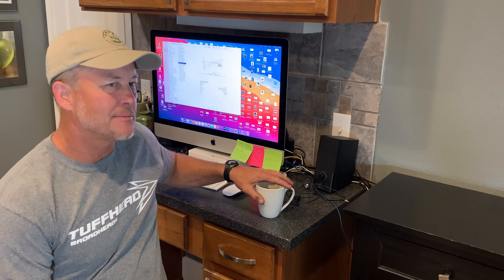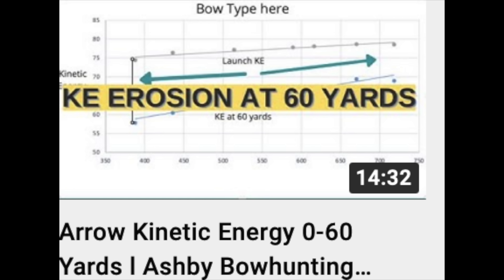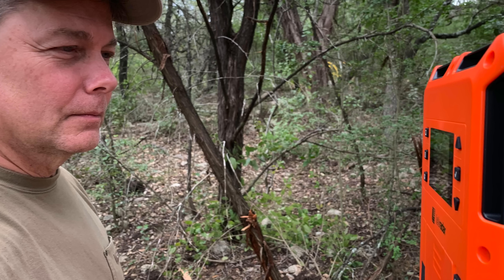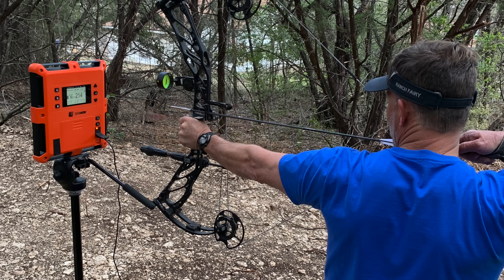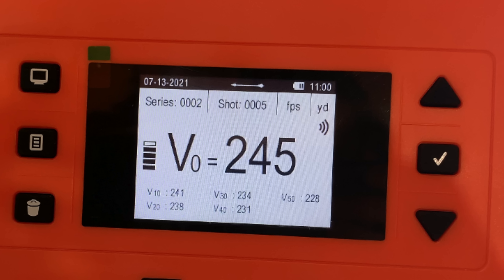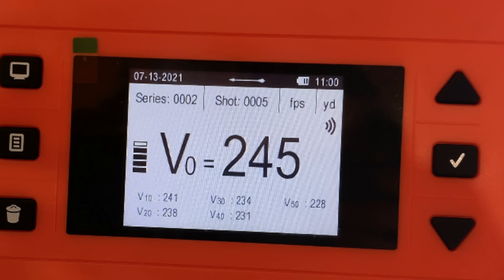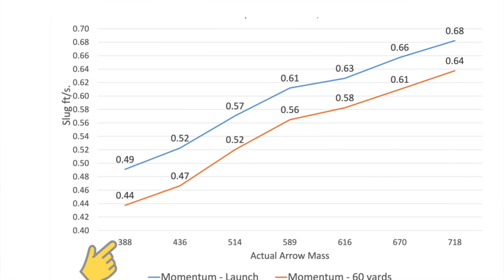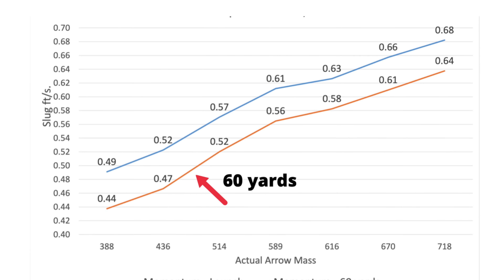How much momentum does an arrow lose at 60 yards l Ashby Bowhunting Foundation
Part 3 in a series on Long range arrow performance.  Links to the first 2 videos below